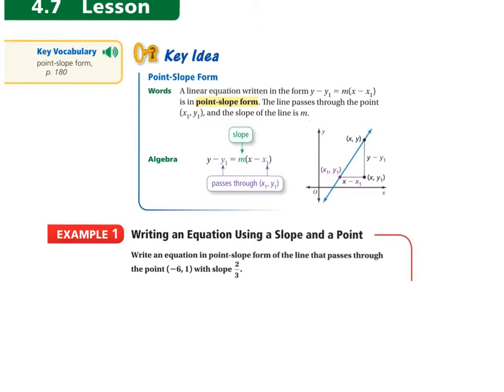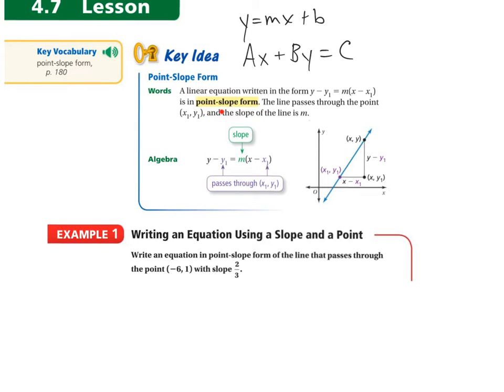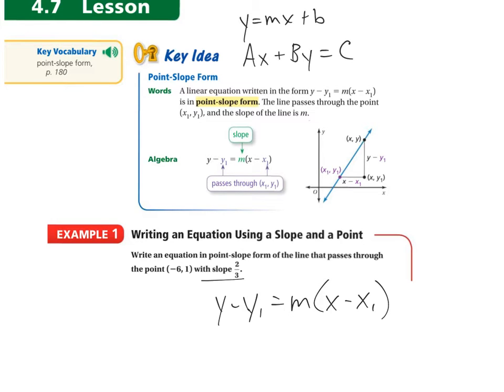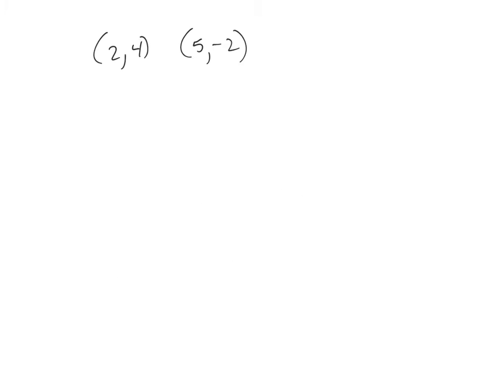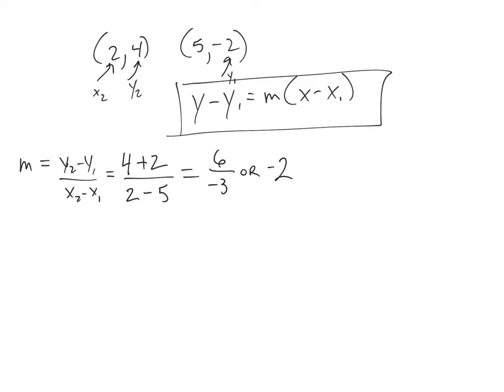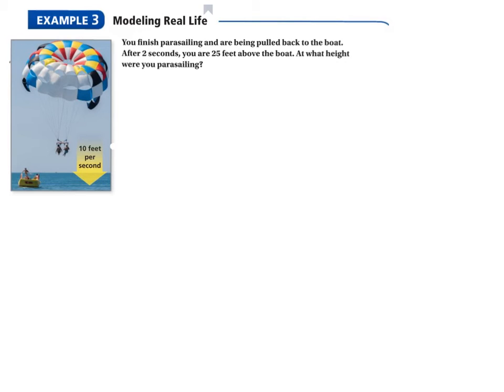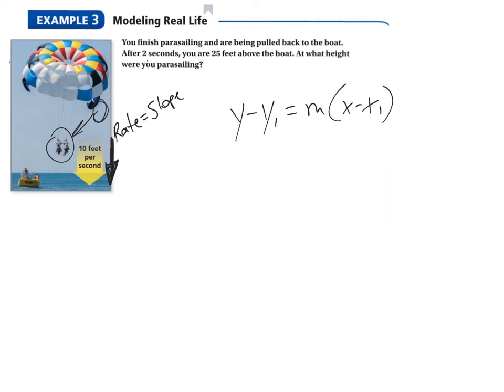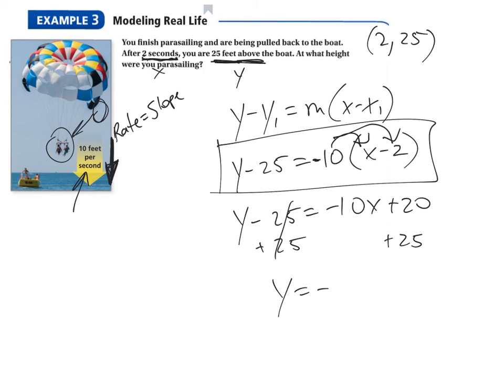Ch.4.7(Linear Equations in Point-Slope Form)